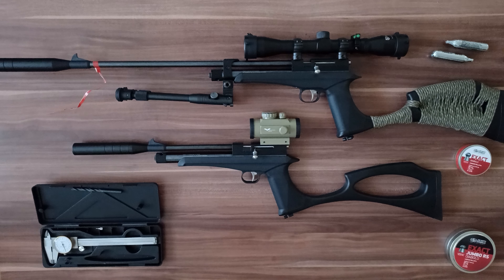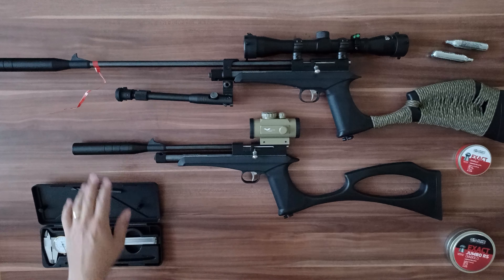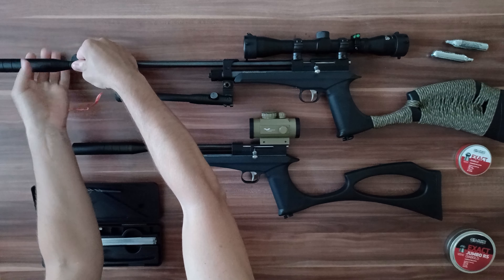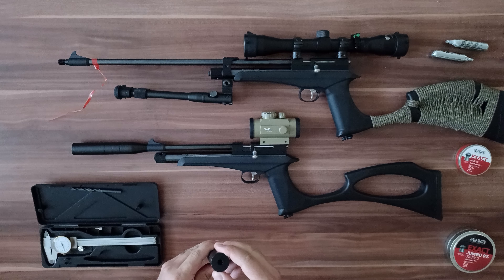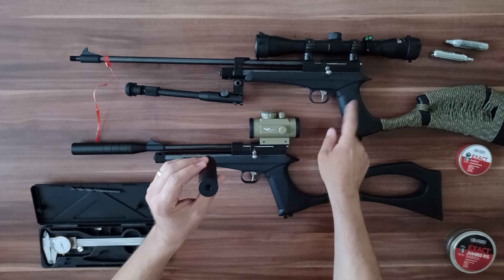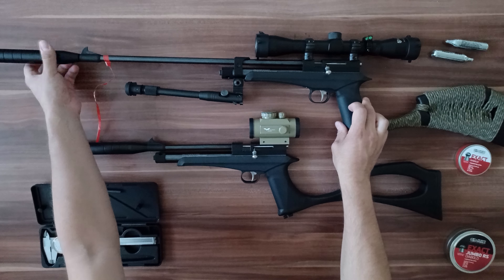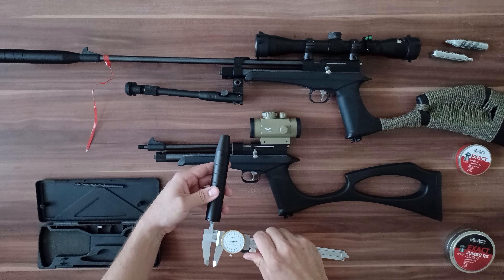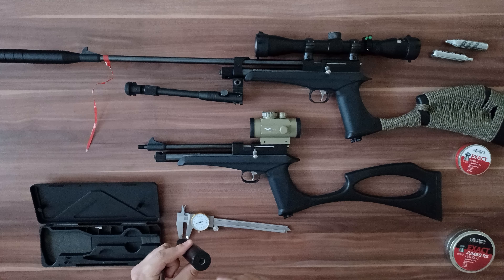Artemis CP2 (Diana Chaser) | Accuracy & Precision Problem with Suppressor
Quick video about precision problem with these CO2 airguns. The diameter hole of the suppressor is not big enaught. For caliber 4.5mm/.177 is minimal diameter 7.0 mm. For caliber 5.5mm/.22 is minimal diameter 7.5 mm.

P.S.: Sorry for my bad english. When I say forward, I mean backward, etc.

Video o probléme s presnosťou týchto CO2 vzduchoviek. Pre kaliber 4,5 mm je potrebný minimálny priemer diery v moderátore hluku 7,0 mm a pre kaliber 5,5 mm je potrebný minimálny priemer diery 7,5 mm. Pri výstrele sa stáva, že každá cca 10. diabolka škrtne koniec moderátora a zmení trajektóriu. Je to spôsobené aj úchopom zbrane a aj jej následným pohybom ihneď po výstrele. Preto je potrebné otvor mierne zväčšiť.

This brings me some motivation to make new content.